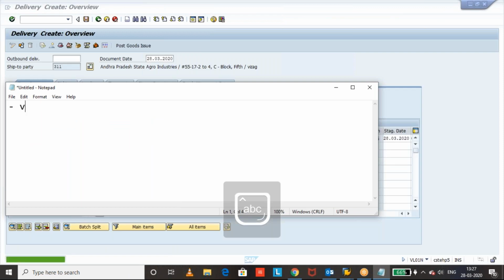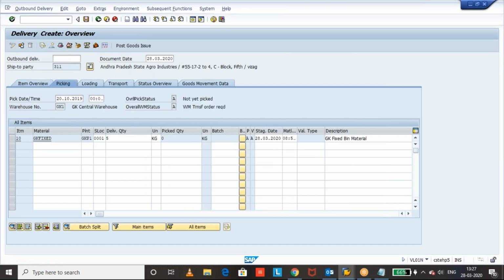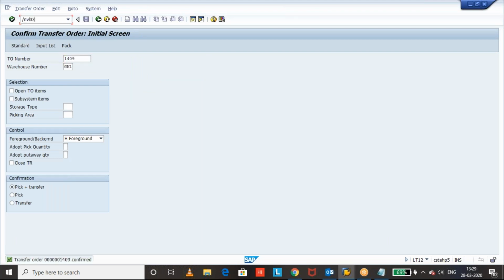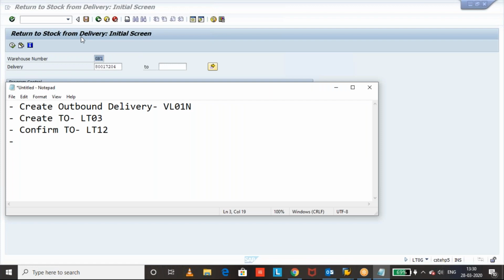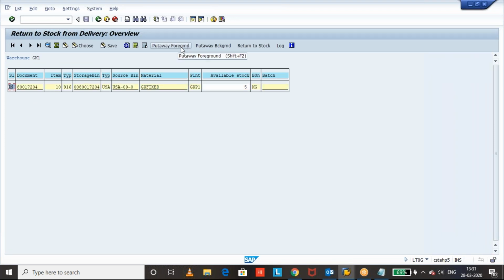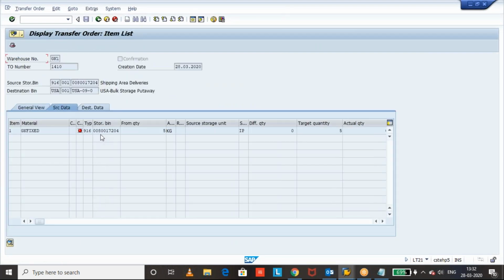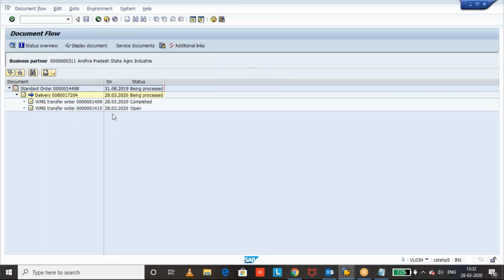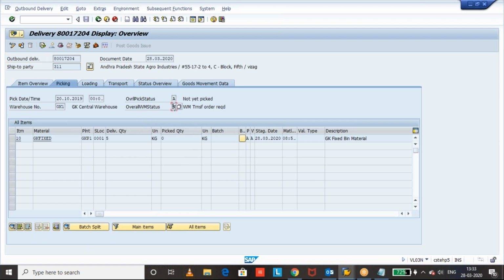How to return the stock from Delivery after TO confirmation in SAP WM? SAP WM-SD Videos in YouTube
Make your life easier with Paytm! Send Money, do Recharges and Bill Payments, and Pay at any Shop securely and instantly from your Bank A/c! Get up to ₹100 cashback on your 1st Payment made from any Bank A/c

I’m inviting you to use Google Pay, a simple and secure payments app by Google. Here’s my code (p80p506)- just enter it before your first transaction. If you send your first payment, you will earn a reward! Thanks for visiting my YouTube Channel. I hope this video will be helpful for you to enhance or revise your skills

Check below Link for my SAP Courses in Udemy. I hope it will be helpful for you

You can also visit my SAP Blog for many of my documents and my other videos at sapmm